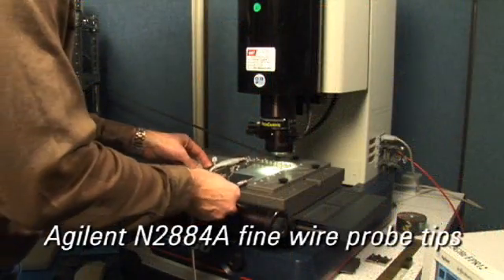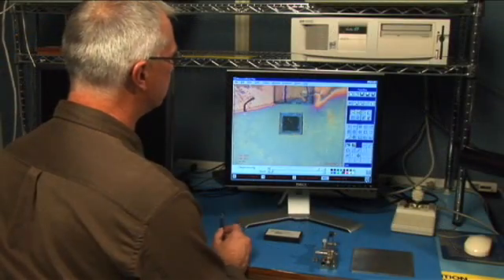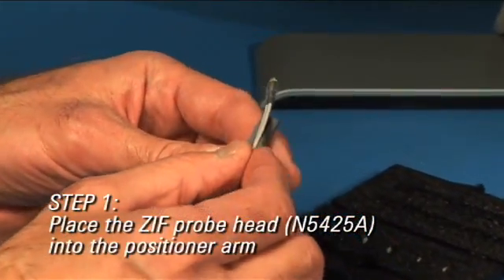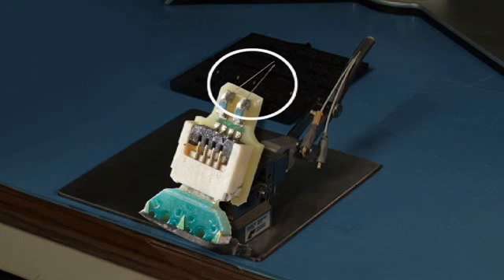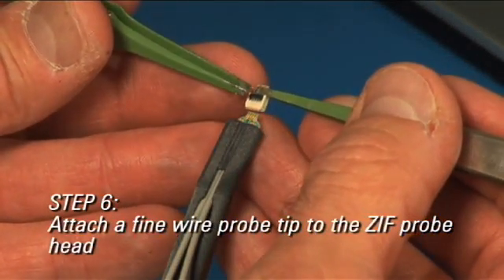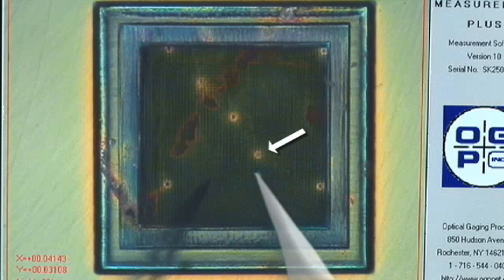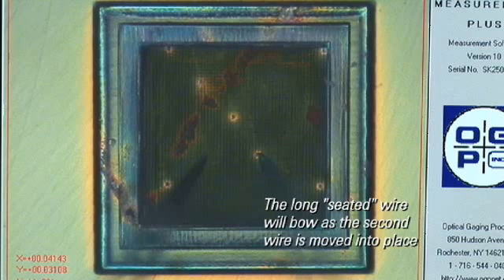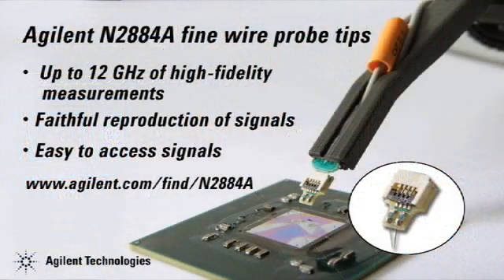Agilent N2884A Fine wire probe tip instruction video.wmv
This video shows you how to set up and use Agilents N2884A InfiniiMax fine wire probe tips with InfiniiMax probes.

The N2884A InfiniiMax differential fine-wire probing tip is a high fidelity and high bandwidth solution to probe an active IC, targeted for R&D and test engineers using an oscilloscope for debugging and testing IC's. This provides an innovative probing approach that will be unmatched by any competitors in the market.